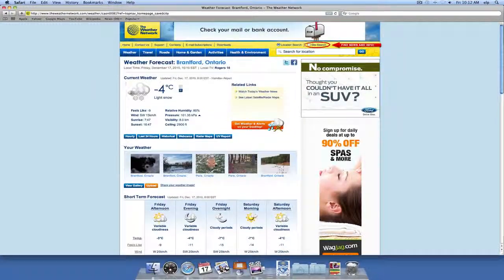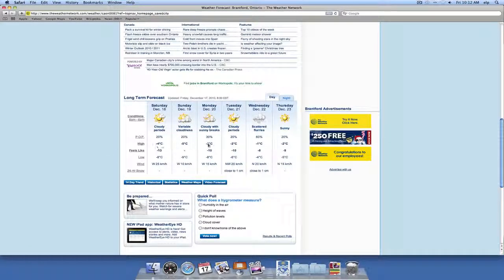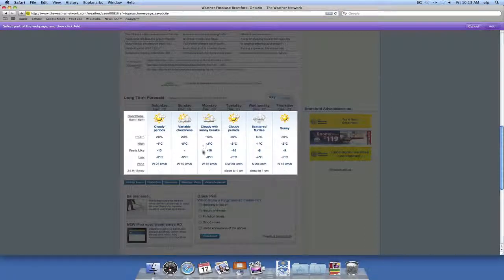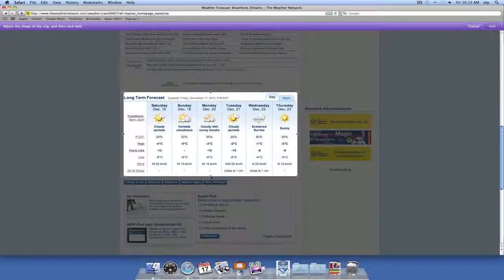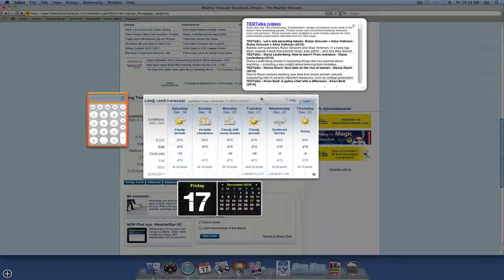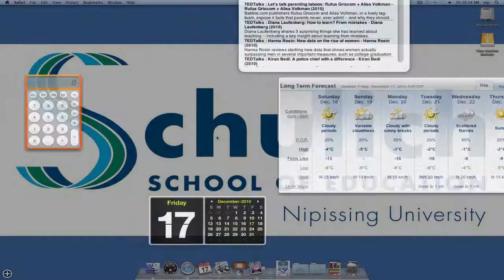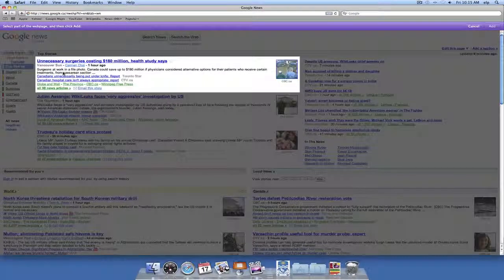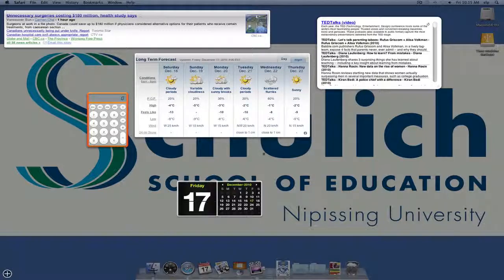Creating Custom Dashboard Widgets Using Safari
This is a brief tutorial explaning how to use the Open in Dashboard feature to create custom dashboard widgets.